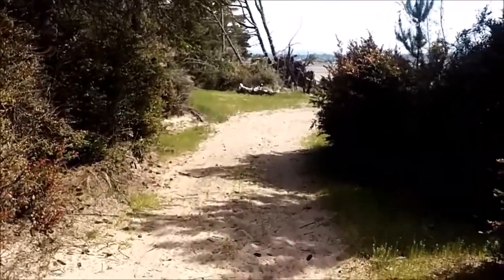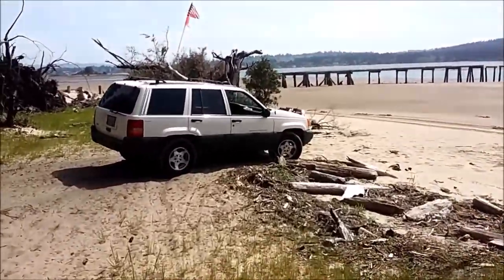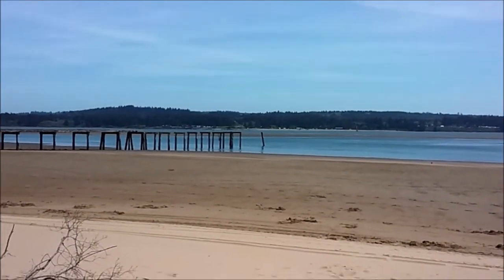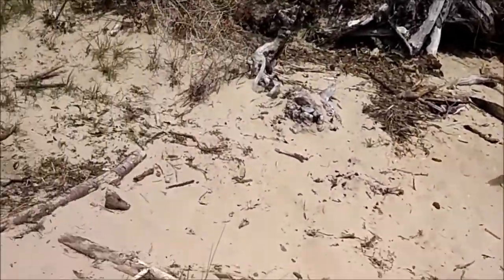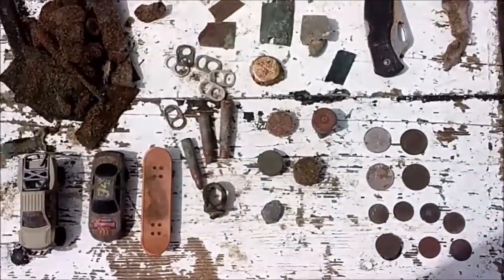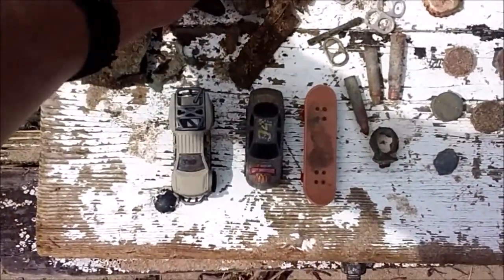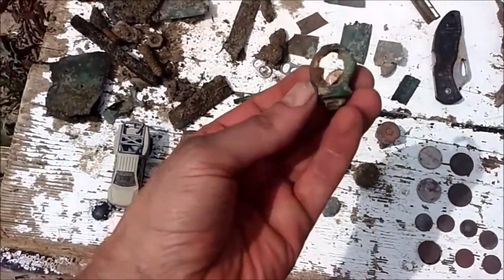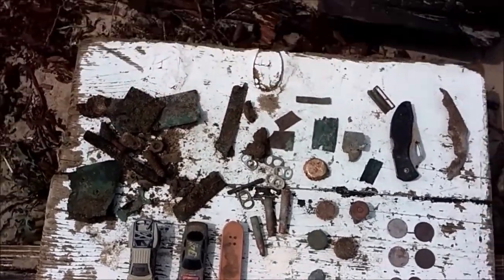OLD BEACH NEW JEEP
I had been doing some trading on Craigslist over the Winter and acquired a new Jeep (newer than my other one). I finally took some time to go test the four wheel drive and swing coil for a while. I also ran across some critters in the park but our encounter didn't last long...